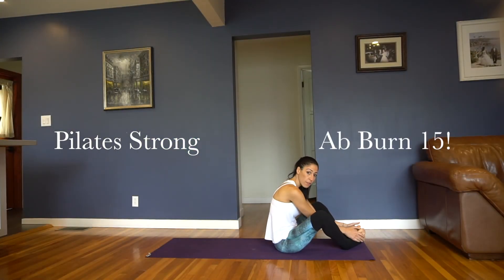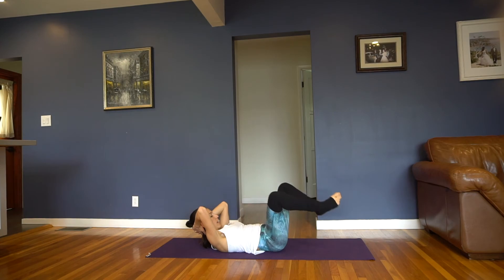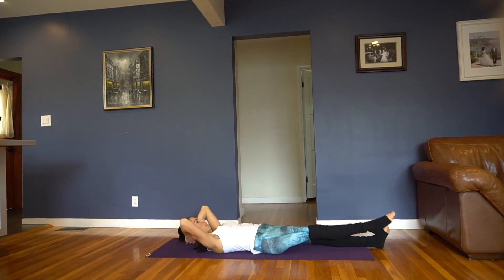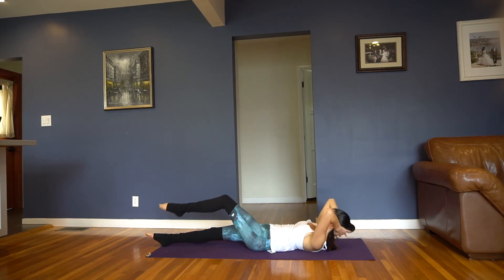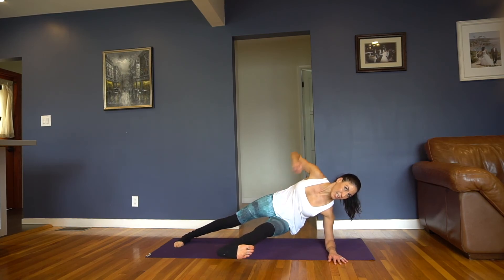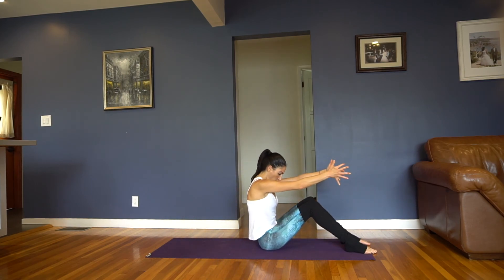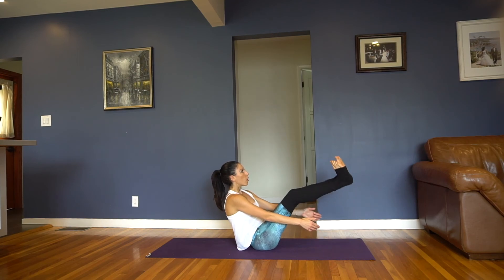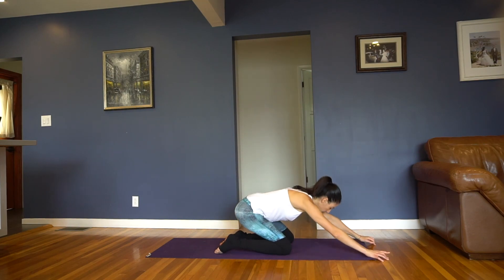Ab Burn 15 Criminal Fitness / Criminal Abs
15 Min Ab Burn that targets all the abs muscles, an all around full ab workout!  Perfect to add to the end of any workout or combine this with my Travel Booty and Sexy Arms Video for a full body workout!  Enjoy!!!

Tone & Sculpt Your Upper AND Lower Body with this workout!"